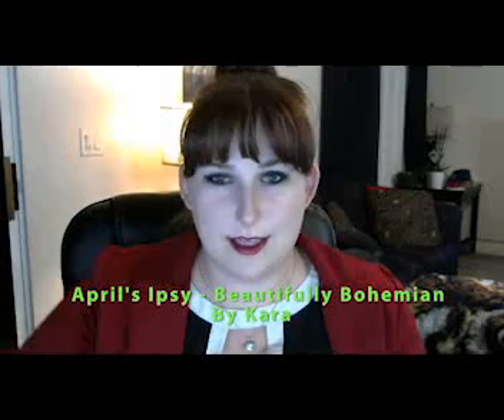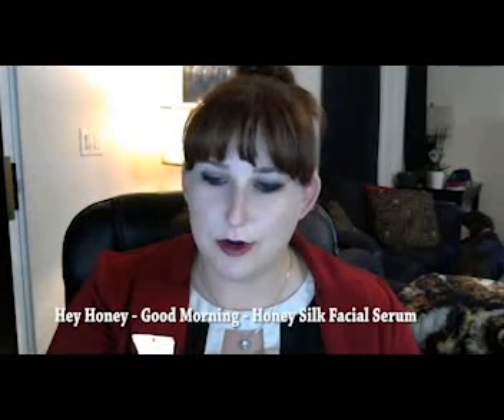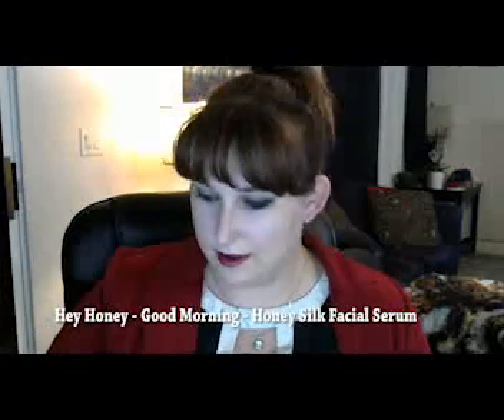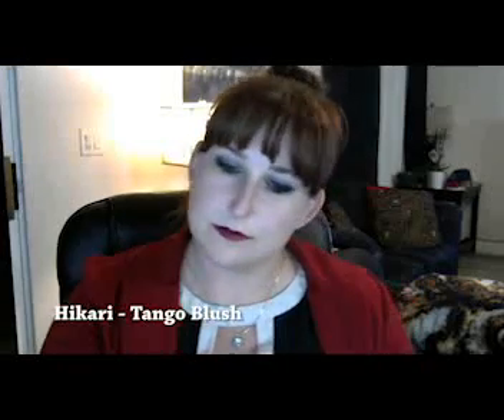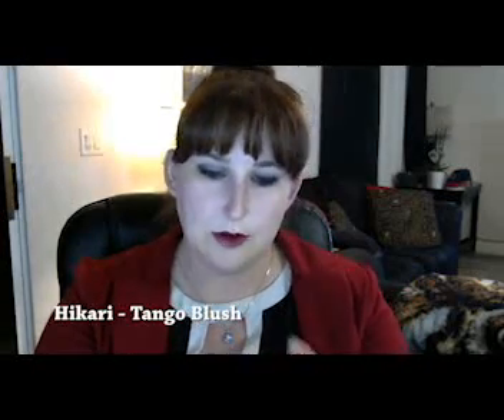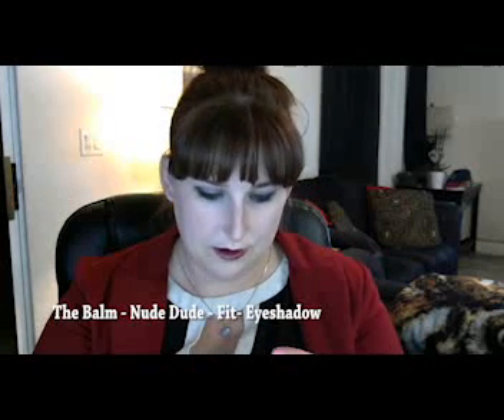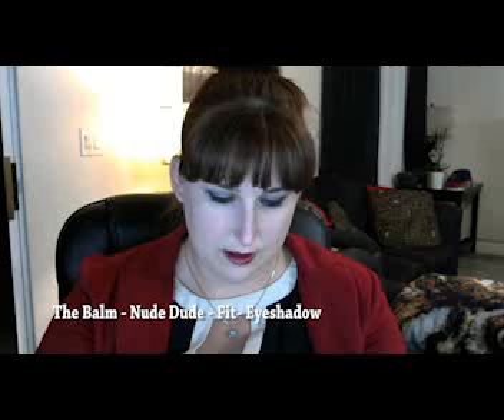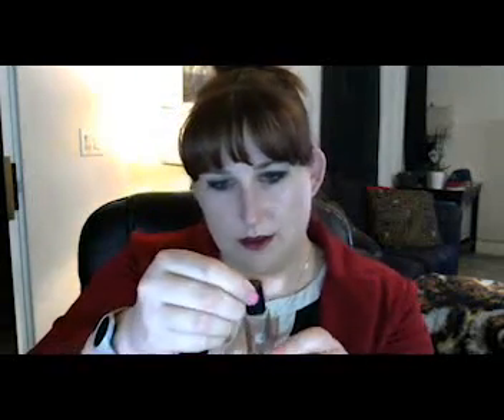Kara's April Ipsy Unboxing Beautifully Bohemian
April's Ipsy - Beautifully Bohemian
Hey Honey - Good Morning - Honey Silk Facial
Star Looks - Cuddle - Lip gloss
Hikari - Tango - Blush
The Balm - Nude Dude - Fit Eyeshadow
Jor'el Parker - Femina - Perfume